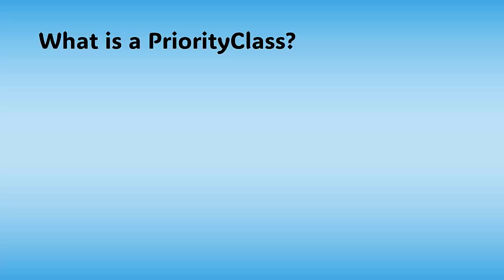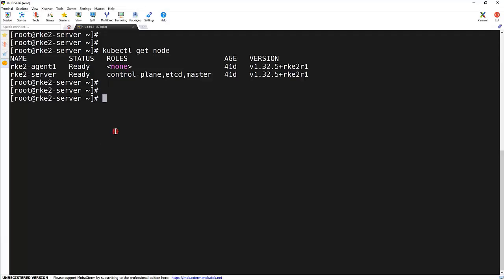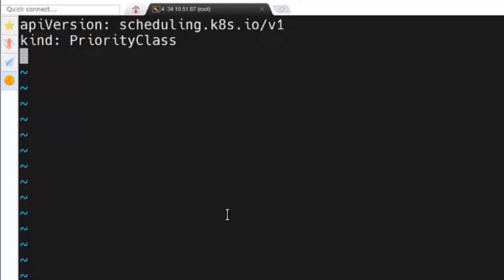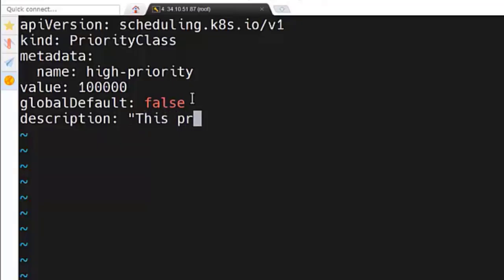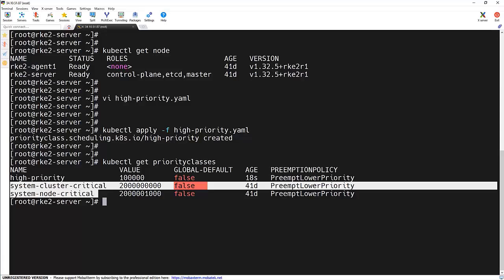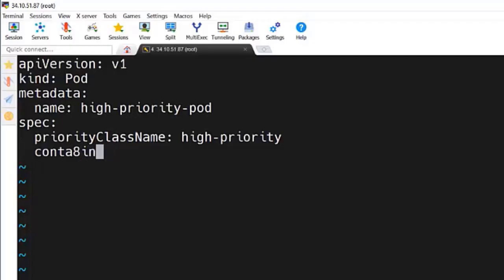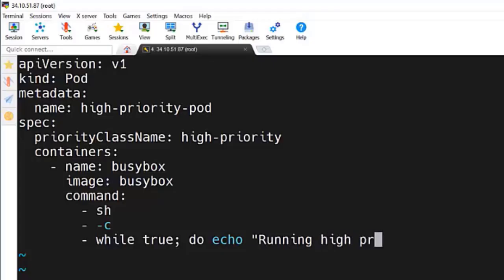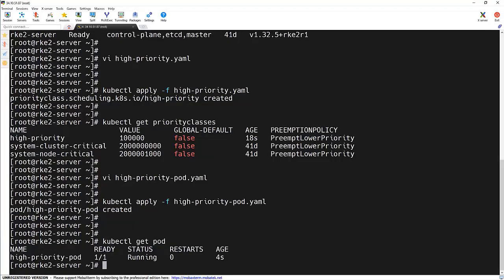Kubernetes Priority Classes Explained | CKA Exam Prep | Pod Scheduling & Eviction Demo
in this video, we dive deep into Kubernetes Priority Classes—a newly added topic in the Certified Kubernetes Administrator (CKA) exam.

What you'll learn:
- What is a Priority Class in Kubernetes?
- How Priority Classes affect pod scheduling and eviction.
- Step-by-step demo: Creating a Priority Class and assigning it to a pod.
- Why this is crucial for production workloads and CKA certification.

CKA Relevance: Priority Classes are now officially part of the CKA syllabus. Understanding how to configure and use them is essential for passing the exam and managing real-world Kubernetes clusters.

▬▬▬▬▬▬▬ Timestamps ⏰  ▬▬▬▬▬▬▬
00:00 - Introduction
00:21 - CKA Relevance
00:35 - What is a priority class?
00:56 - How priority class works?
01:16 - Creating a priority class
03:32 - Creating a pod & assign a priority class to it
05:50 - Conclusion & Quick Recap